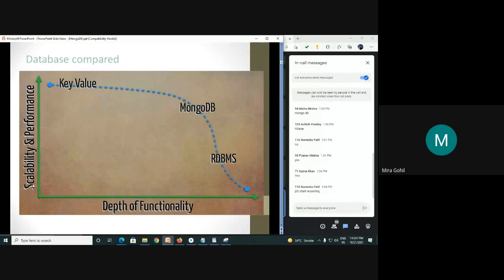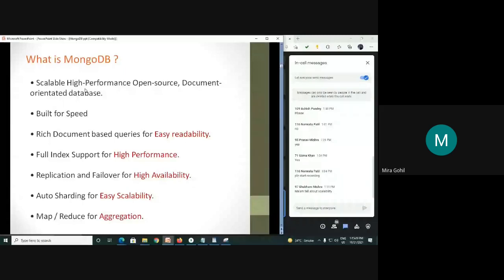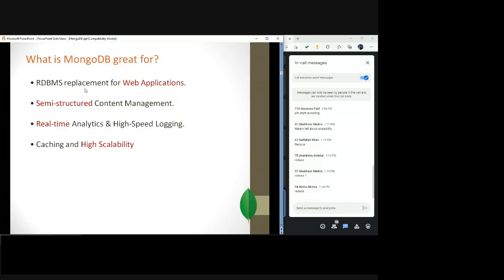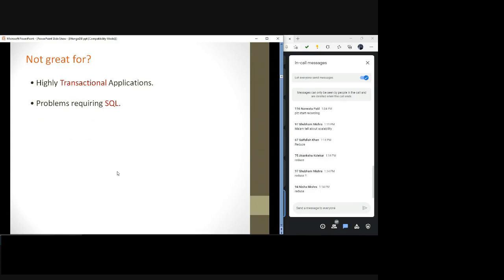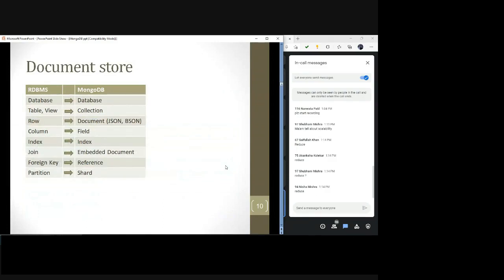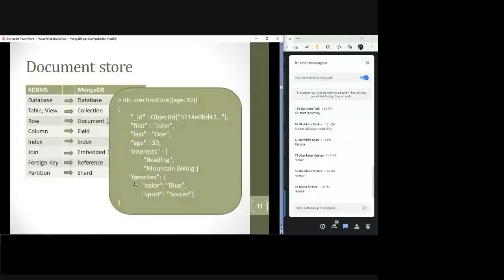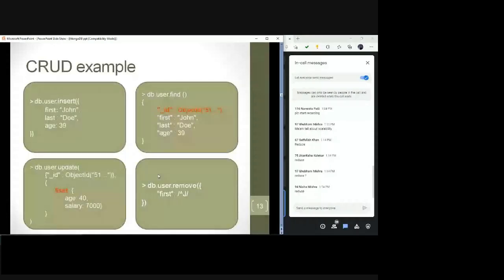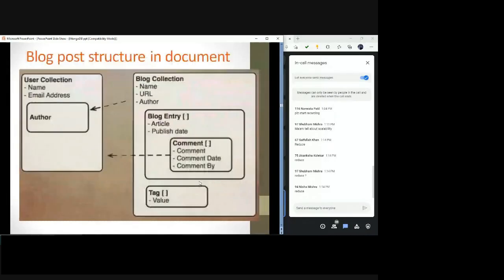Part: 1 | MongoDB Tutorial | What is NoSQL Database?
NoSQL databases represent a diverse category of database management systems designed to handle unstructured and semi-structured data, offering a departure from the rigid structure of traditional relational databases. Unlike SQL databases, NoSQL databases provide a more flexible data model, enabling efficient storage and retrieval of data without predefined schemas. These databases are well-suited for handling large volumes of distributed and varied data, making them ideal for dynamic and scalable applications. NoSQL databases come in various types, including document-oriented, key-value stores, wide-column stores, and graph databases, each tailored to specific use cases and data structures. The versatility of NoSQL databases has made them a pivotal component in the modern technology stack, particularly in scenarios where flexibility, scalability, and quick development cycles are essential.